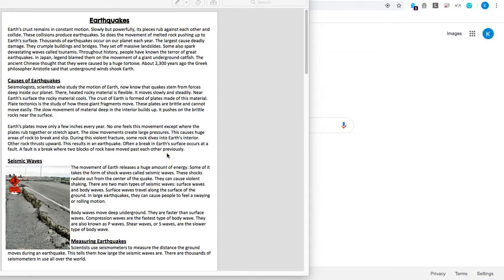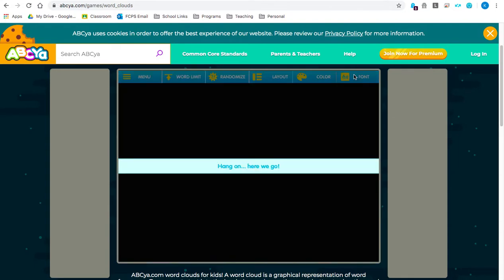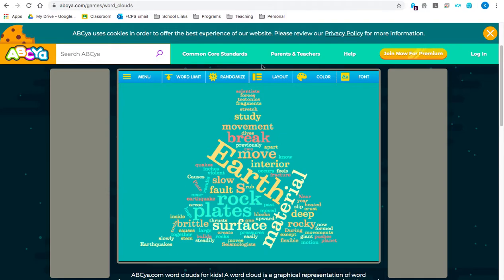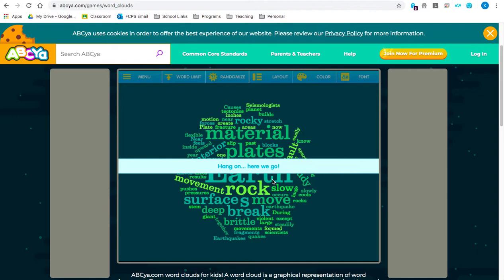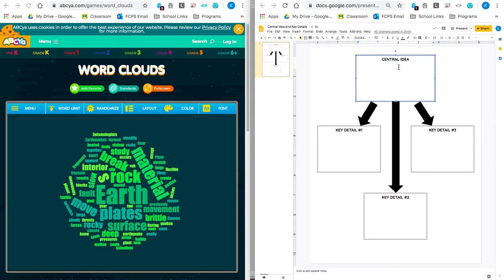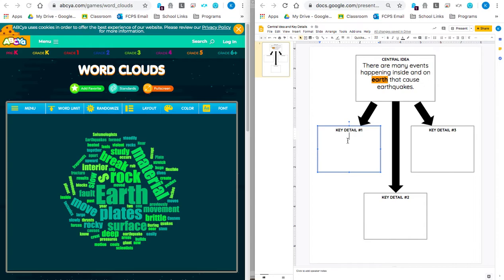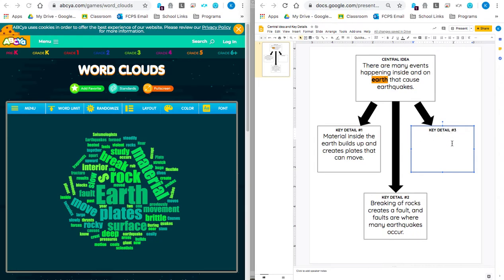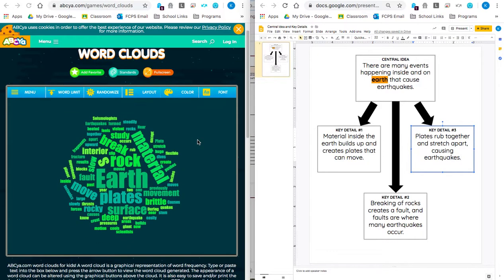Central Idea and Key Details Word Cloud